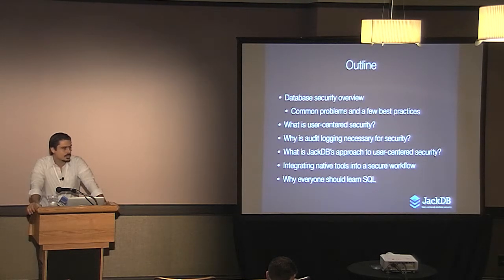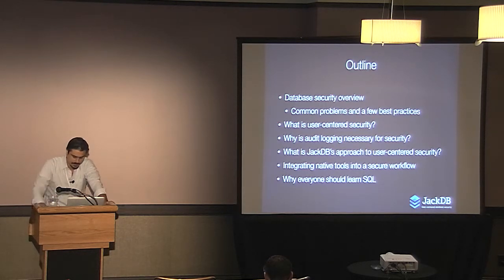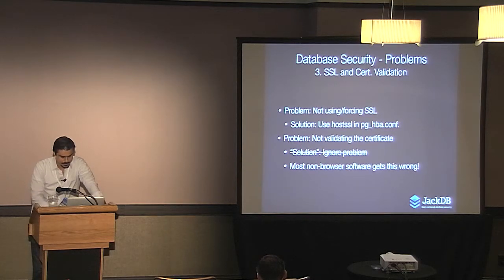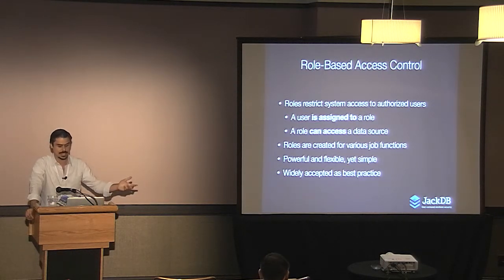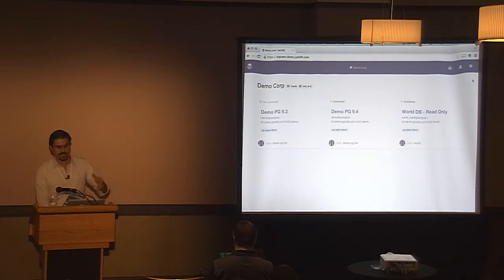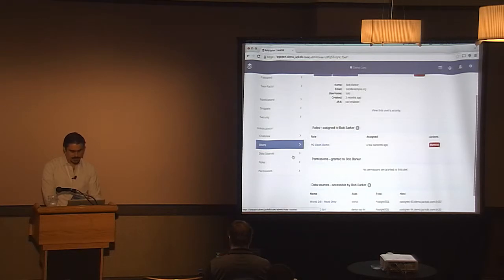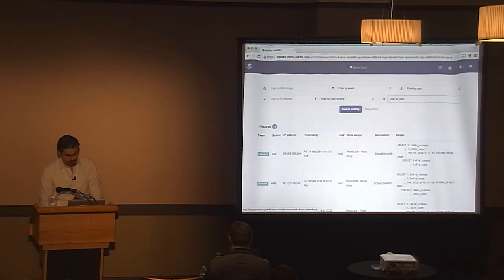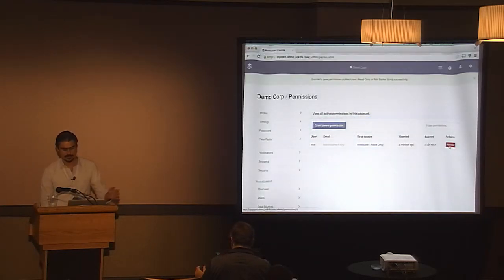PoastgreSQL Auditing, Authentication, and Security - Sehrope Sarkuni